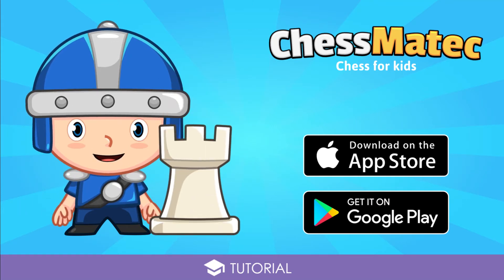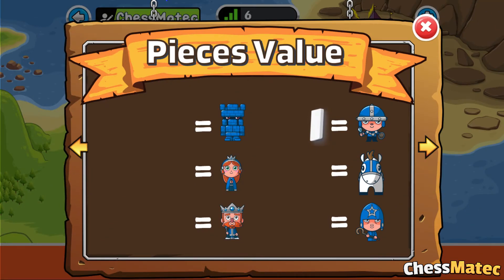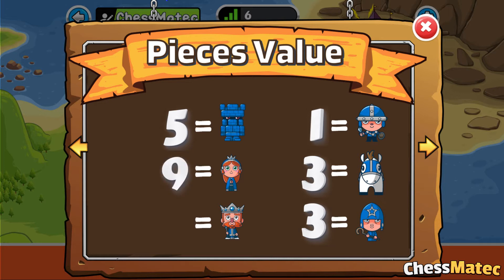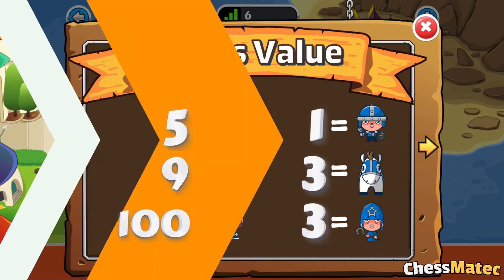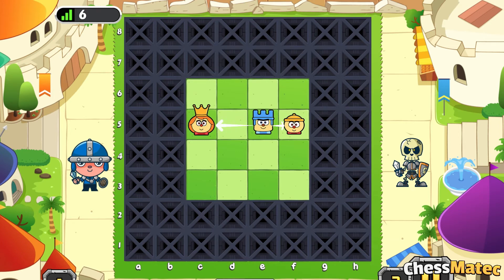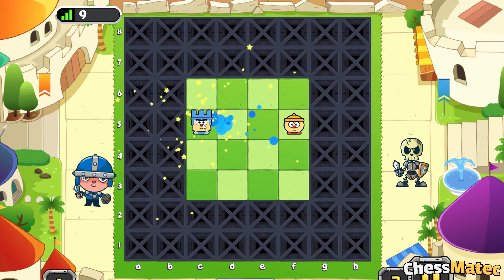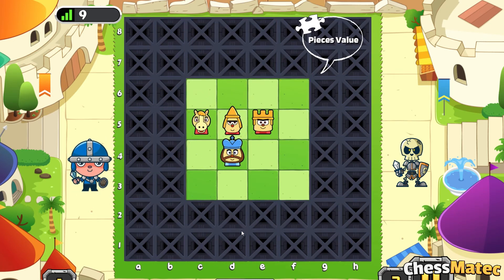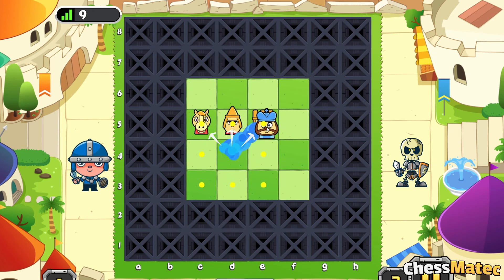Chess for Kids - Learn the Pieces value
Play and Learn Chess for Kids!
How do we know which pieces are the most valuable?
How do we decide which piece to capture? Each piece has a specific value!
Pawns = 1
Knights = 3
Bishops = 3
Rooks = 5
Queens = 9
Kings = 100